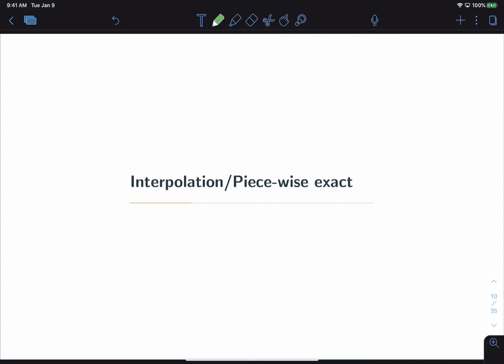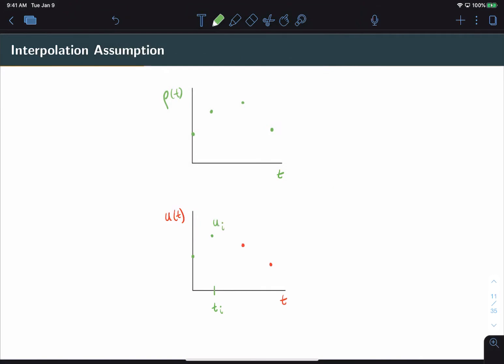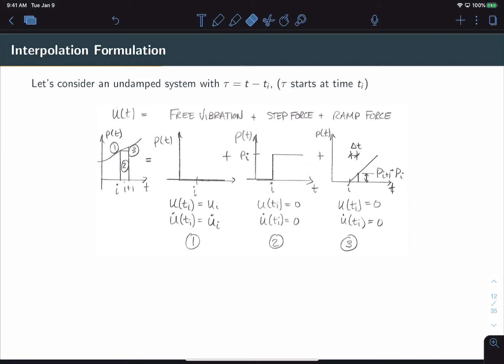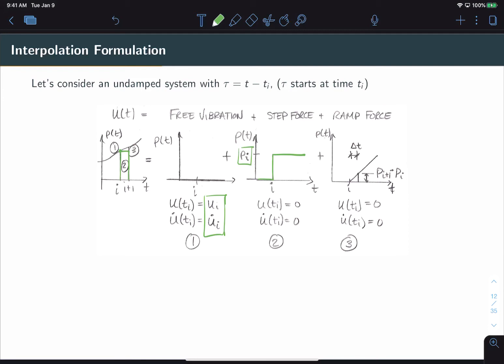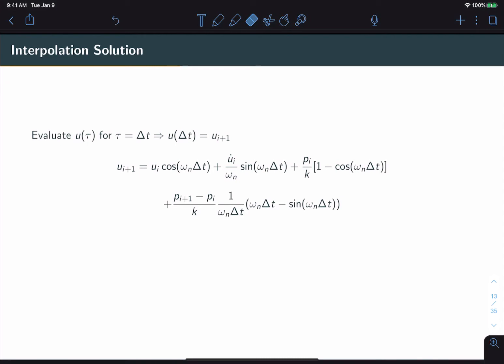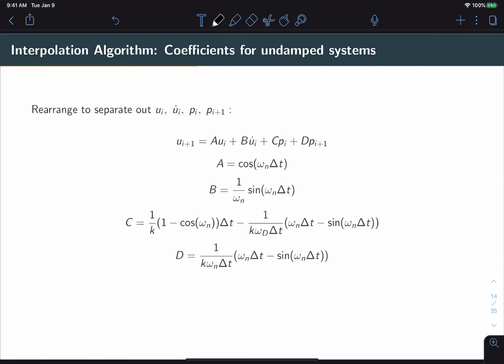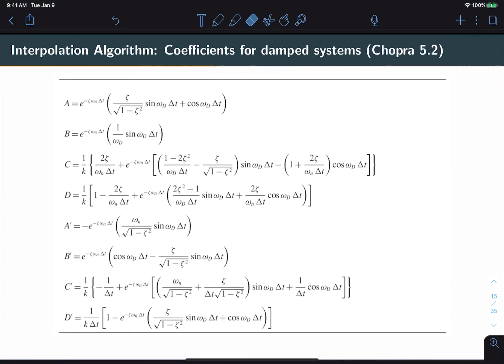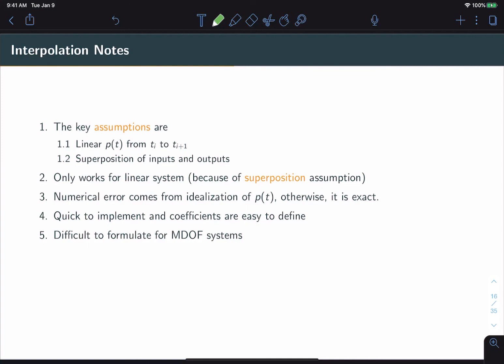Unit 5.2-Numerical Methods: Interpolation Method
Video 2 in a 6-part series introducing numerical methods for solving dynamic responses. Here, we discuss the interpolation (piece-wise exact method).

References:
Chopra, A. K. (1995). Dynamics of structures theory and applications to earthquake engineerings.
Inman, D. J., & Singh, R. C. (1994). Engineering vibration (4th Edition). Englewood Cliffs, NJ: Prentice Hall.